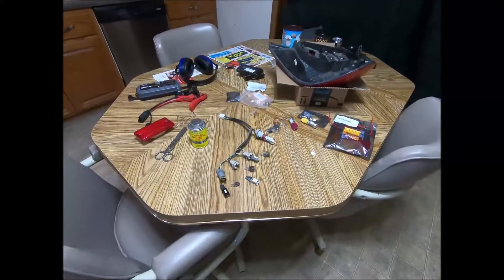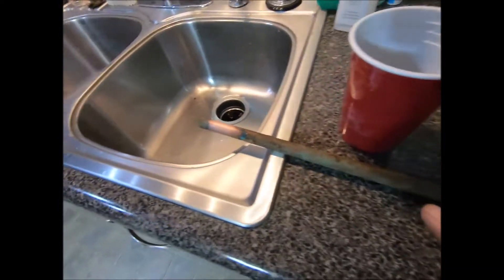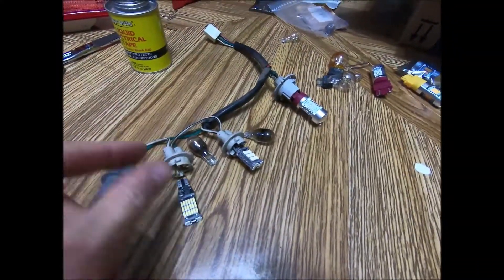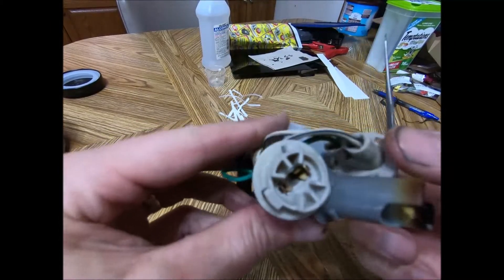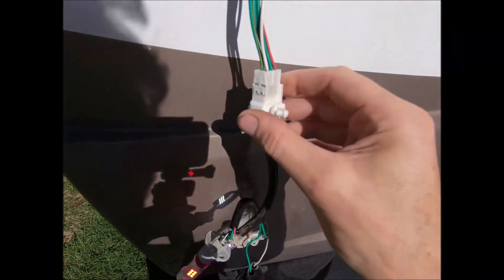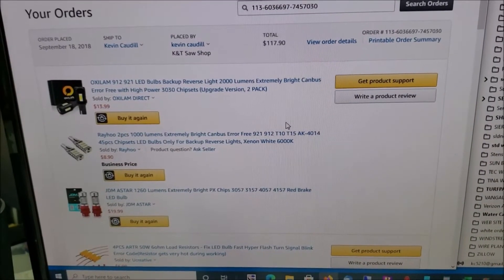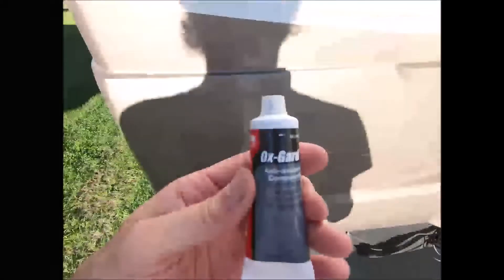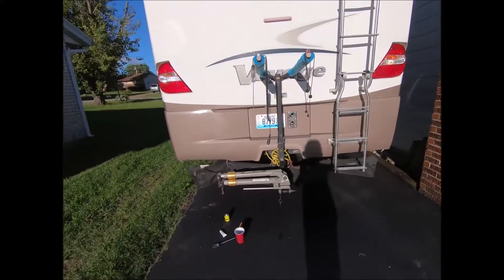RV Tail Light Upgrade To LED Bulbs No More Flicking Lights What a Difference !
So I got tired of my RV / Motor Home tail lights brake lights turning signal lights and backup bulb flicking and over heating the plastic sockets. Work Performed on a Winnebago Voyage 38J
Gardner Bender OX-100B Not Available OZ ALU Compound
Another great product for cleaning contacts is DeoxIT 1 can will last you many years
"2 of" Alla Lighting Xtreme Super Bright 168 194 LED Lights Bulbs T10 Wedge 3014 18-SMD 12V W5W 2825 LED Bulbs Replacement for Cars Trucks Interior Dome Map Trunk Courtesy License Plate Lights, Pure Red But
"2 of" JDM ASTAR Extremely Bright PX Chips 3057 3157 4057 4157 Red Brake LED Bulb
"4 of" Rayhoo 1000 lumens Extremely Bright 921 912 LED Backup Light Bulbs Canbus Error Free T15 906 W16W socket 45pcs AK-4014 Chipsets, Only For Backup Reverse Lights, Xenon White 6000K, 2pcs buy
1 of Partsam 2PCS Red 15" 11 LED Trailer Light Bar Sealed Stop Turn Tail Park Third 3rd Brake Light Truck Trailer Marker ID Bar Waterproof